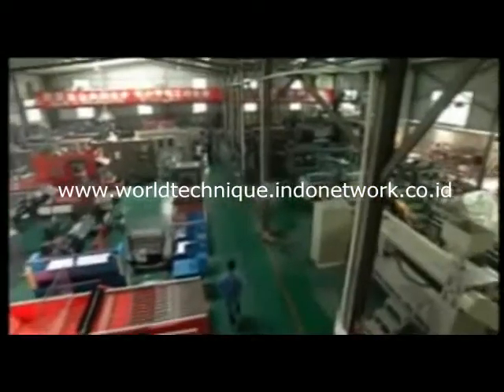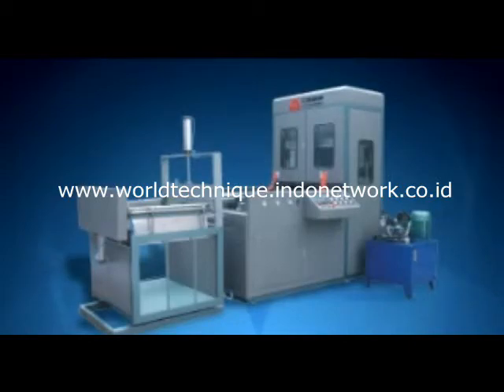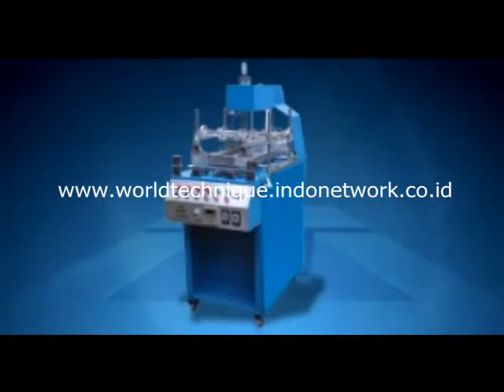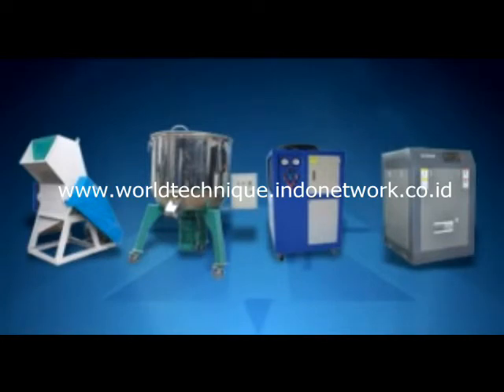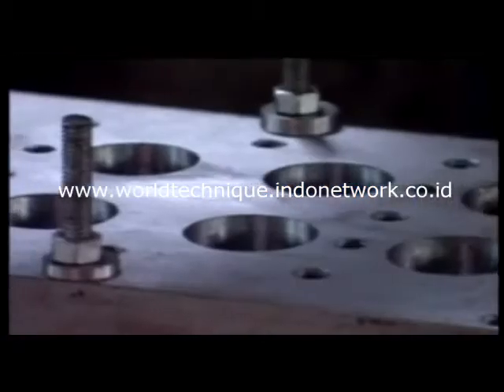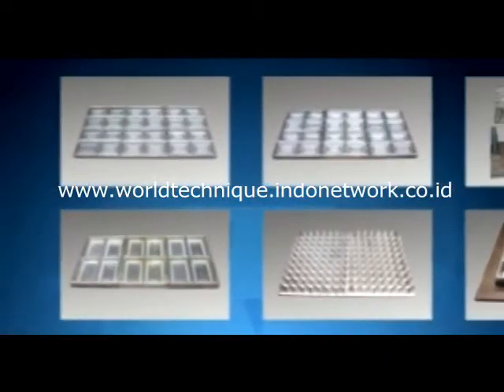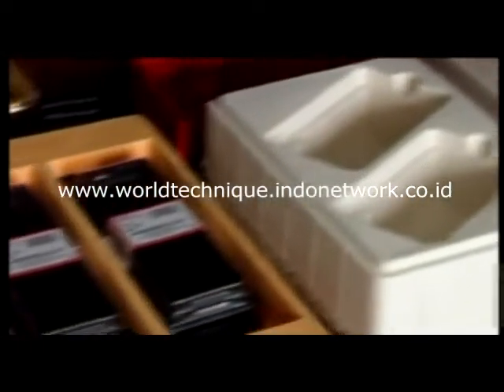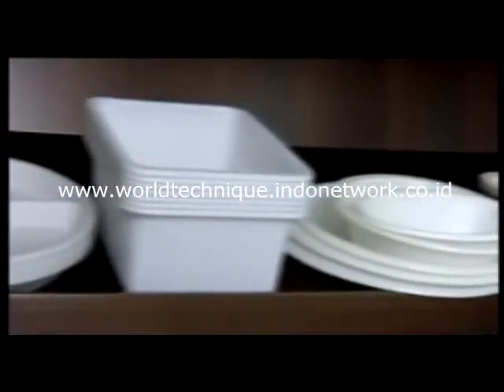Mesin Printing Gelas Plastik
INDONESIAN BAHASA:
Kami menjual segala jenis mesin Mesin Industri, diantaranya:
- Alat Uji Laboratorium.
- Mesin Pengolahan Obat-Obatan, Makanan serta Minuman mulai dari pengisian hingga pengemasan serta Labeling.
- Mesin Pengolahan Plastik, KARET serta Daur Ulang nya.
- Mesin dan Peralatan Teknik.
- Mesin Pertambangan dan Konstruksi.
- Pengolahan Kayu dan Kertas beserta Daur Ulang nya.
- Mesin Pengolahan Pertanian dan Perikanan.
- Mesin Pengolahan Kulit.
- Mesin Printing Percetakan.
- Mesin Pengolahan Tekstil dan Daur Ulang
- serta Manufaktur Karet Latex Tube
ENGLISH:
We are provide laboratory and testing equipment, and comprehensive industrial machinery for pharmacy, Food and Beverage Producing, Processing, Packaging, Labeling Machinery, Rubber and Plastic Processing and Recycling, Machine Tools, Mining and Construction Machinery, Wood Working and Paper Processing Recycling Machinery, Farming and Fishery Processing Machinery, Leather Processing, Printing Machine, Fabric Textile Processing and Recycle, and we are also manufacturing Latex Tube.

untuk penjelasan lebih detail, silahkan hubungi kami via telp / WA:
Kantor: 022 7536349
HP : 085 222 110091 / 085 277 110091 (Bahasa)